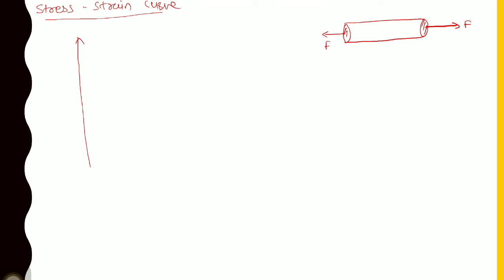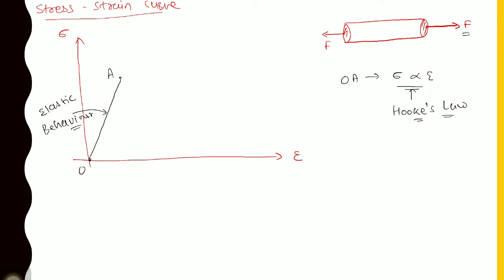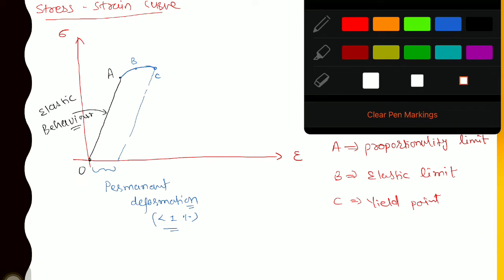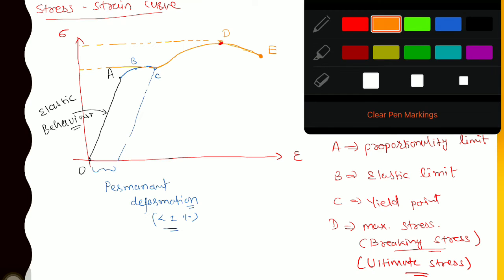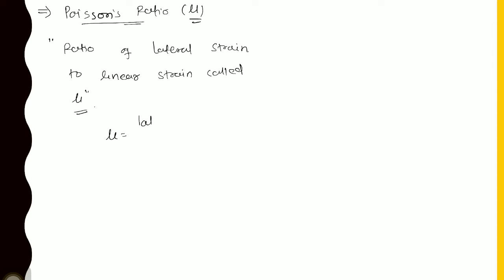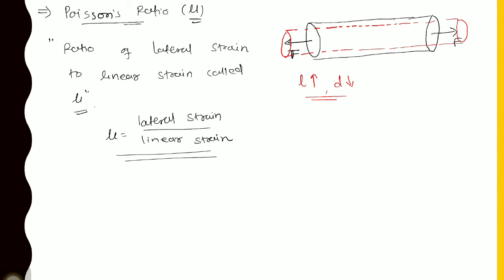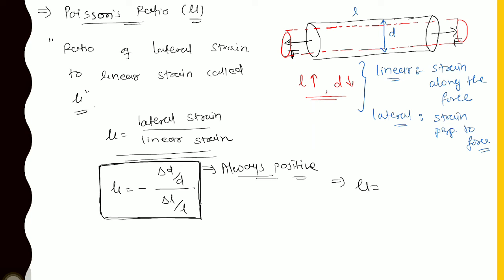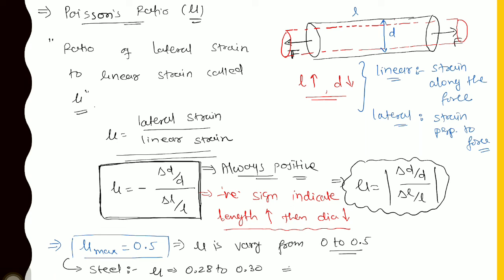STD 11 | PHYSICS | EM | ELASTICITY LEC 4 | VASISHTHA E - LEARNING SERIE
Stress Strain Curve & Poisson's ratio